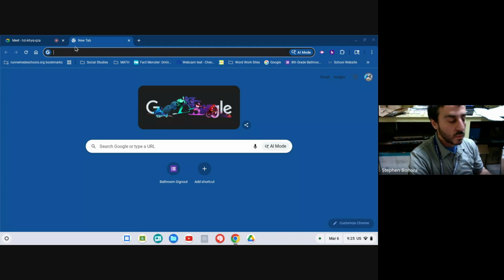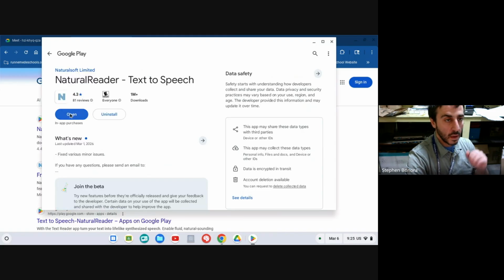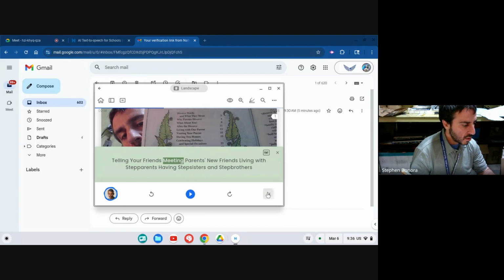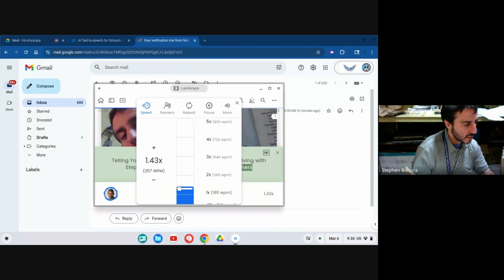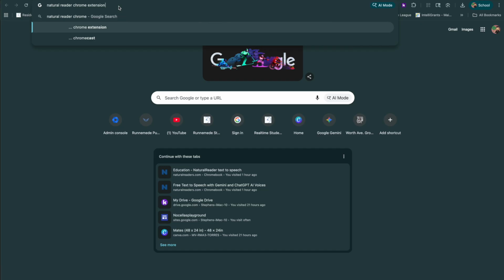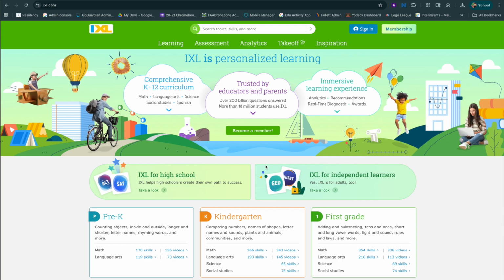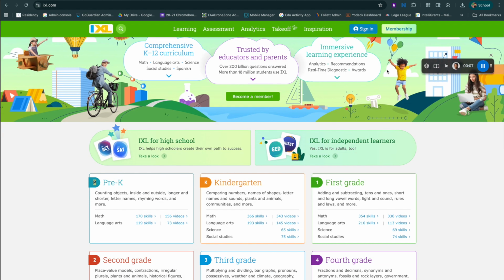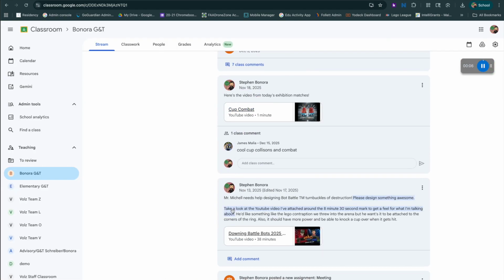Installing Natural Reader Google Play App and Chrome Web Store Extension on Chromebook